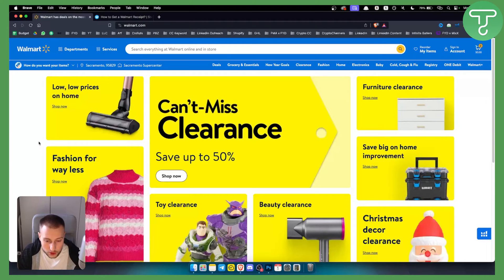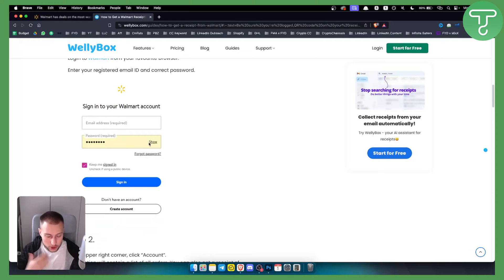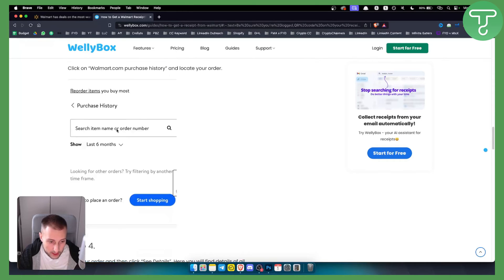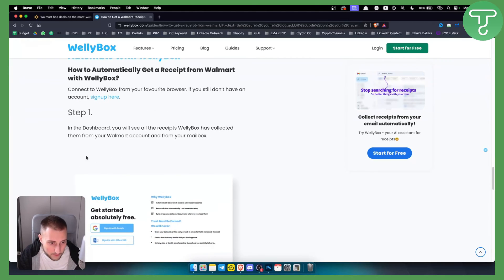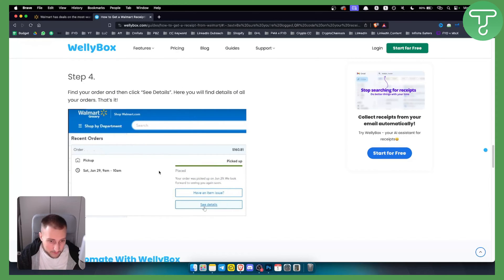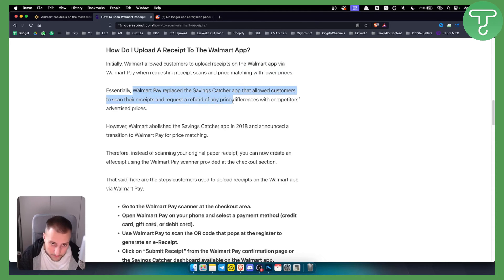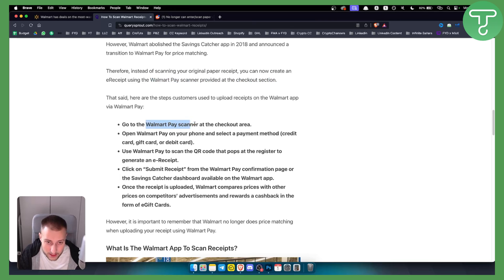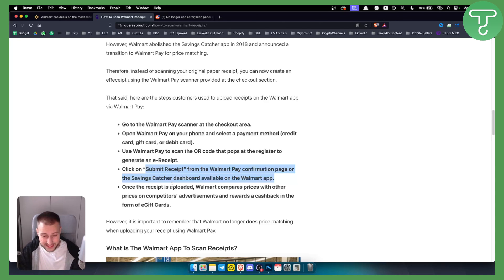How to Add Receipt to Walmart Account (Scan Walmart Receipt on App)